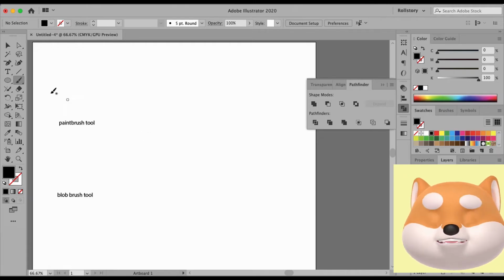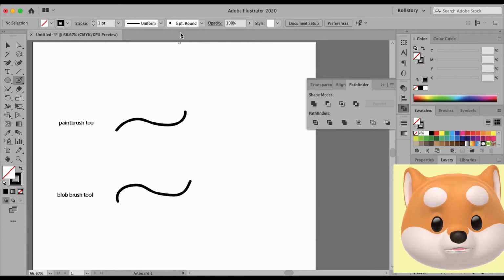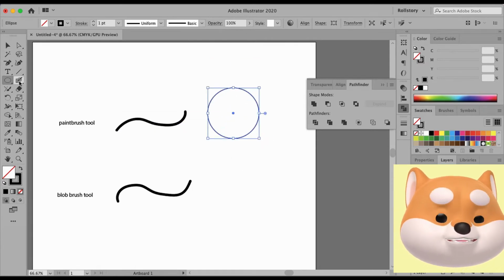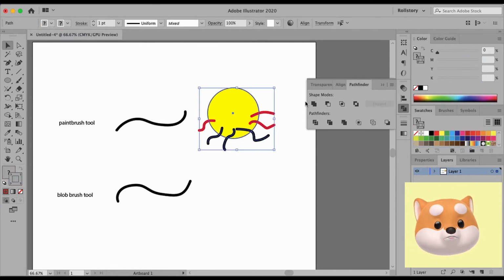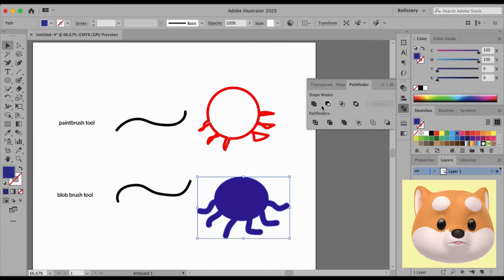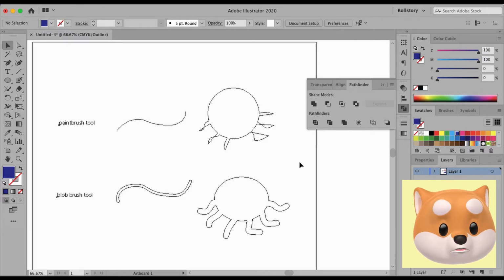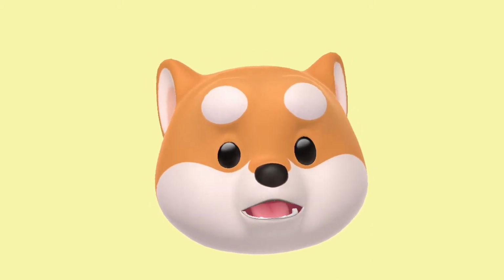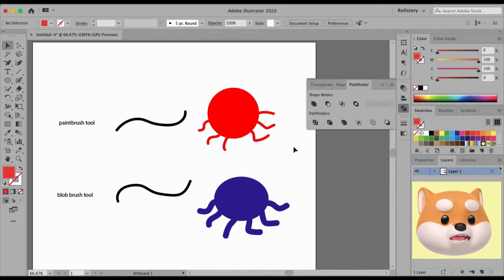S01-EP #04 Blob Brush tool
KOKO learns Illustrator - A beginner's journey - EP #04 Blob Brush tool

Yoohoo~ everybody! I'm KOKO and welcome to my journey to learn Adobe Illustrator! In this forth episode of KOKO learns Illustrator, I will tell you what I found out about Blob Brush Tool from my journey(nonexpert/nonprofessional/amateur)

0:00 Greeting
0:15 Don't give up
0:26 Study log
1:40 What made me to find out about blob brush tool?
2:00 What is Blob brush tool and paint brush tool
2:20 What is the different between blob brush and paintbrush?
4:19 How to make a shoe from paint brush tool
5:00 KOKO DREAMS's signature song
5:10 Practicing log - image trace
6:35 Practicing log - Taegeuk symbol
7:30 Practicing log - Yin and Yang symbol
8:57 Practicing log - dripping typography style art
13:05 See you next time

📝 Roll Story Design Lab Channel

📷 Record application : Snow
🎥 Edit program : DaVinci Resolve 16 free version
✂️ Editor : KOKO
🖌 Edit assistant : JOJO